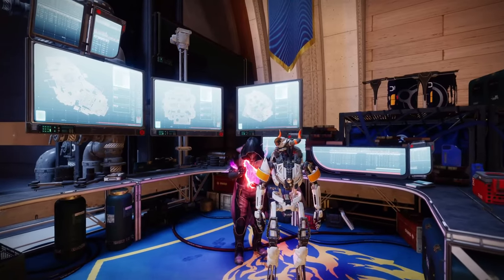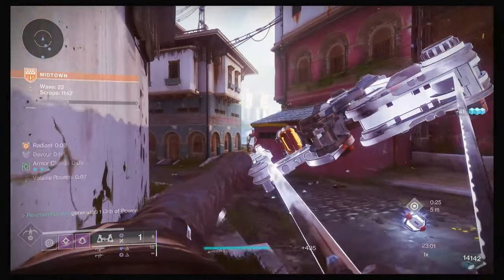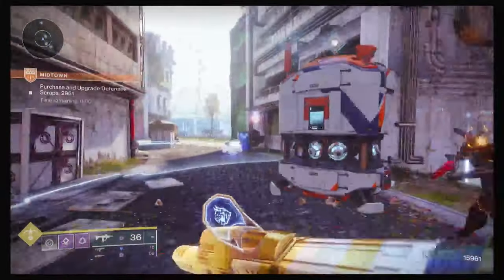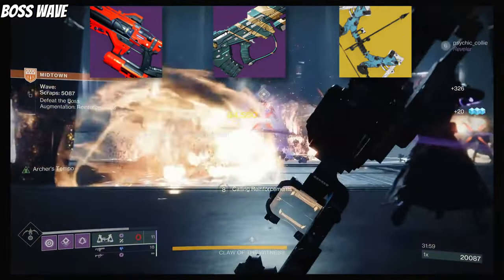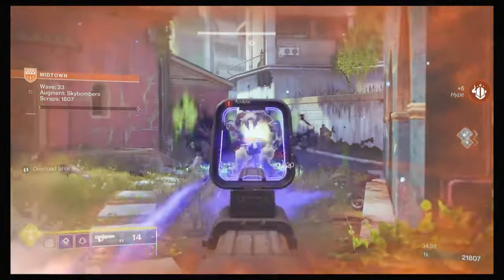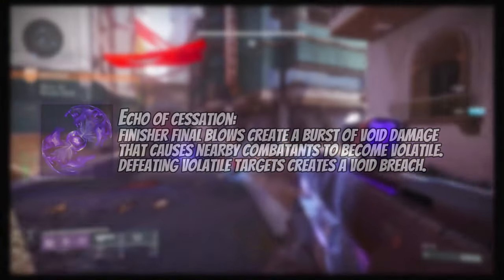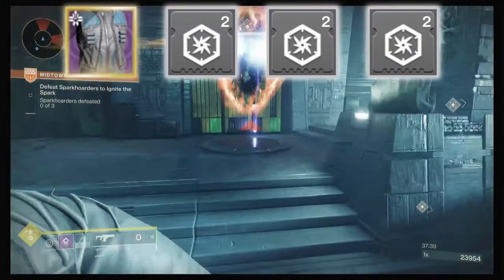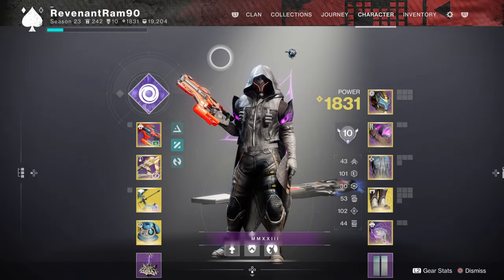This Void Hunter Build CARRIES In Onslaught! Easiest Wave 50 You Will Ever Do, Even on Legend!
Void Hunter Build With Onslaught available to us with the launch of Into The Light we now have a new reason to make some different builds all with the same goal, Easily get to Wave 50 to get the most out of your play time for rewards, and today we are going to look at a classic Void Hunter Build with one of my all time favorite exotics and that is Orpheus Rigs. With this build you will be able to throw out tethers constantly, and complete rounds very fast, so before we get into this video, please consider Subscribing as we have way more builds coming out, comment what you use or what you want to see and considering liking the video to show support and lets get into this build

ABOUT MY CHANNEL:

Hi! I’m Rev. On my channel, you will find builds for all types of players for Destiny 2,.. My mission is to help all players find a playstyle and build that they can really enjoy

Hope Everyone Has a Good Week!

Intro/Outro:Song:
 Alexey Anisimov - Midnight City Lights

Song: Finval - Small Planets
00:00 Introduction
00:55 Orpheus Rigs
03:09 Loadouts
04:53 Class Set up
07:52 Mods/Artifact/Stats
09:14 Final Thoughts/Outro